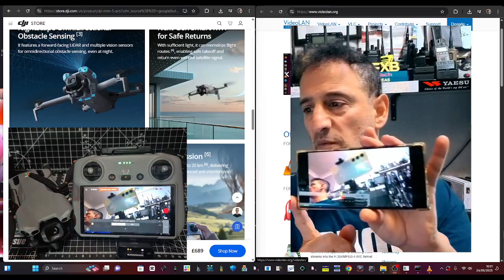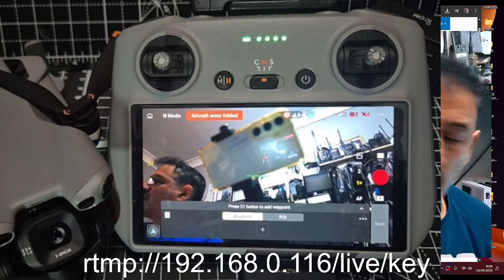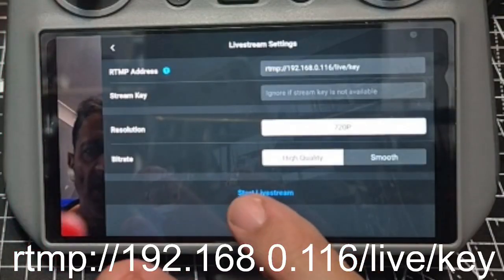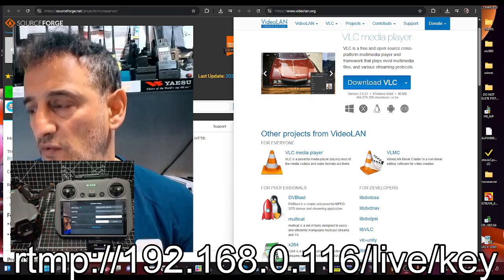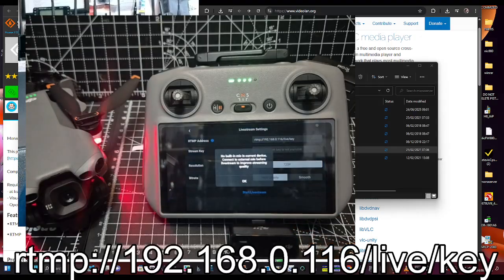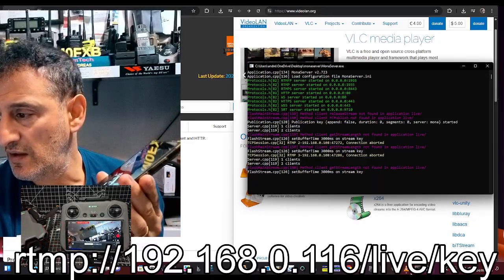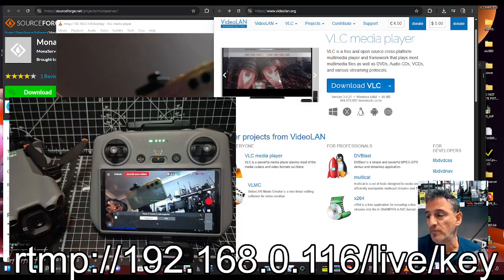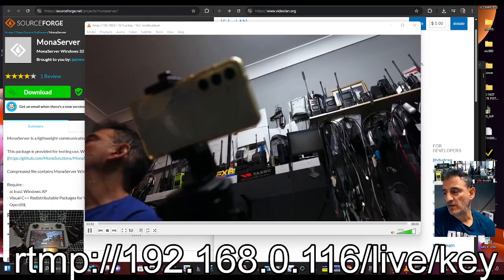WIRELESS STREAM - DJI MINI 5 PRO - OBS , WINDOWS PC & MORE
Dji Mini 5 Pro Purchase
Dji Mini 4 Pro Purchase
My IP-Link
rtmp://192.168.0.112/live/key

DJI MINI 3 PRO PURCHASE
STARTRC CHARGER